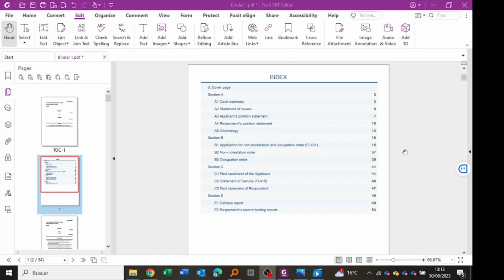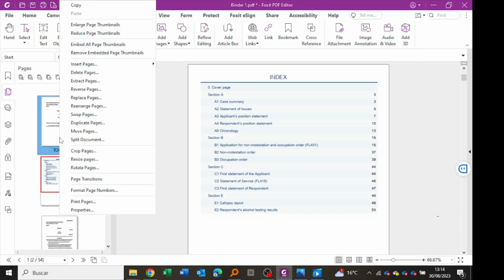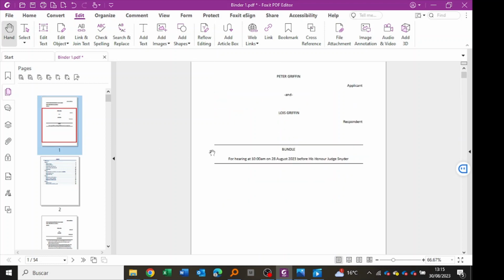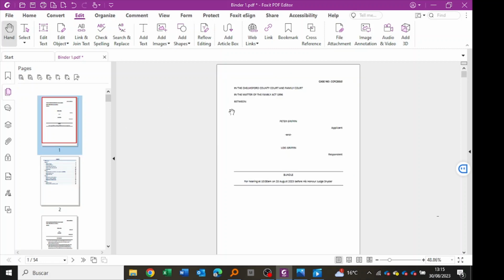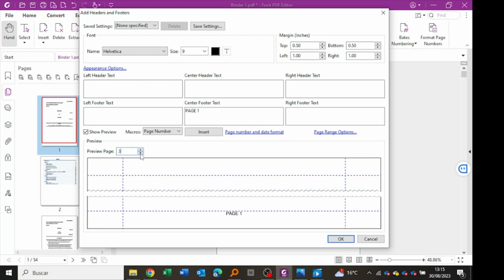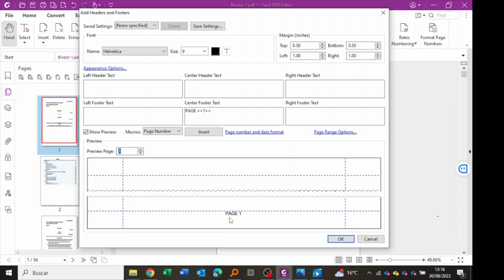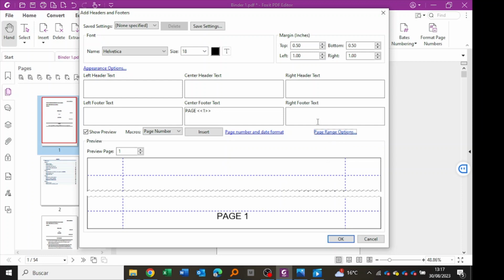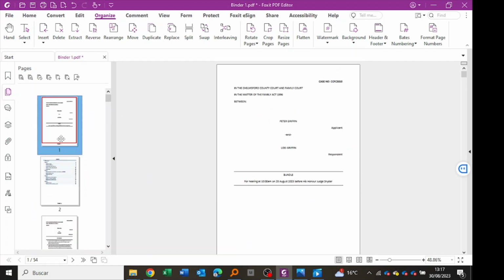4 Pagination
General guidance on electronic court bundles, para 2 (November 29, 2021)